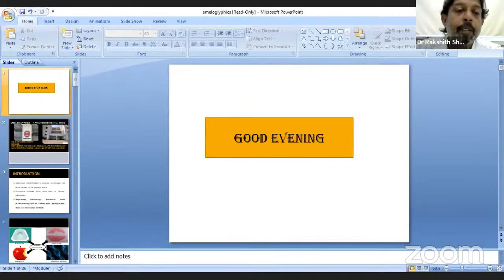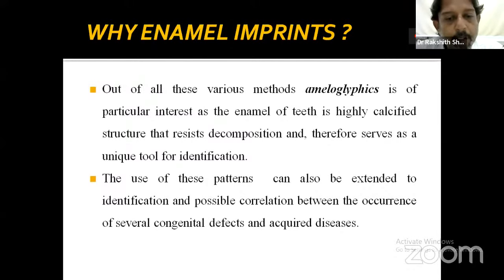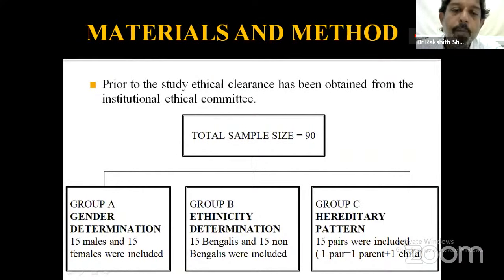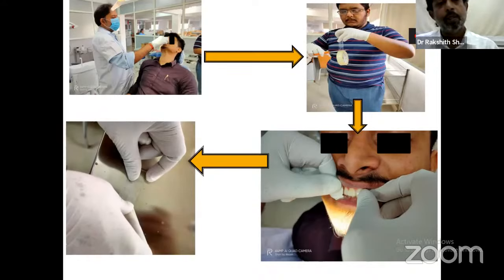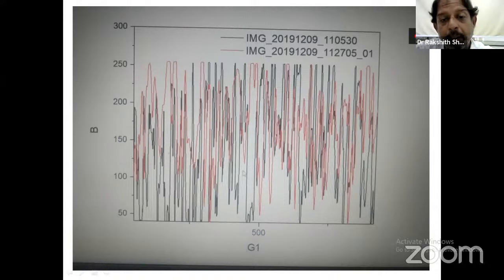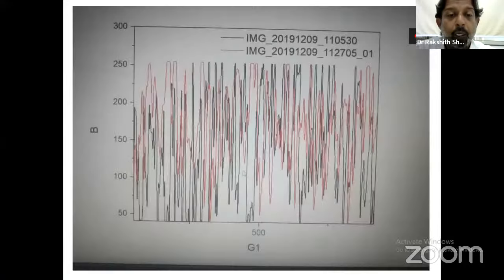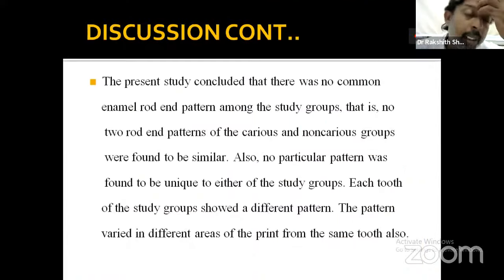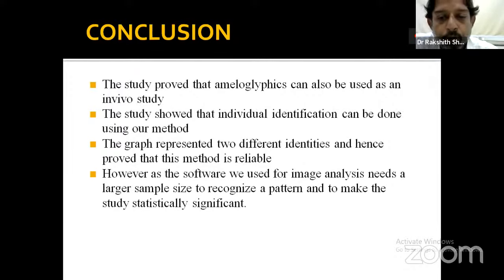Ameloglyphics with colorimetry - A multi dimensional tool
OBJECTIVE : This novel study was performed to determine and establish the fact that enamel in teeth could be used to identify an individual as such by the help of the tooth prints or ameloglyphics. This extensive knowledge will help practitioners as well as forensic odontologists in their daily practice.

1.Introduction
2.Aims of the study
3.Materials and methods
4.Conclusion and Discussion

FOLLOW US ON:

International & National Dental news, dental products reviews, and branding. Digital Dental Media and marketing. Dental online courses and offline ( on-site ) workshops, dental event management.Patient education and consultations. Save this number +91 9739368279 on WhatsApp and reply back with your name.